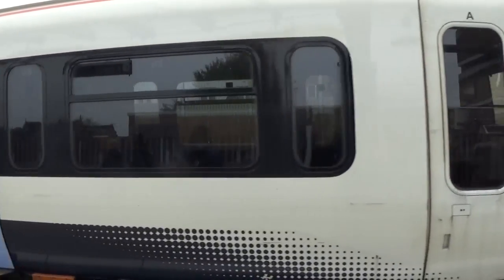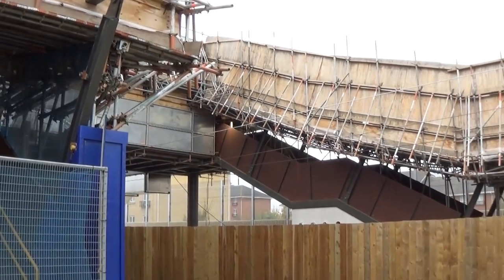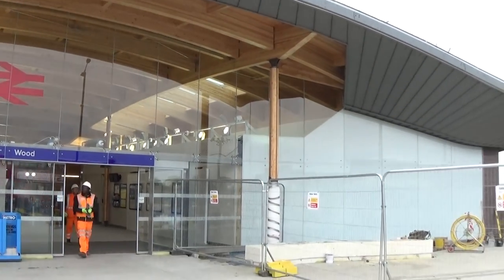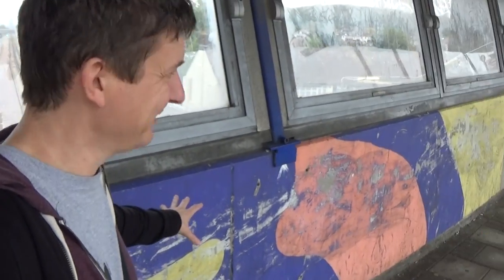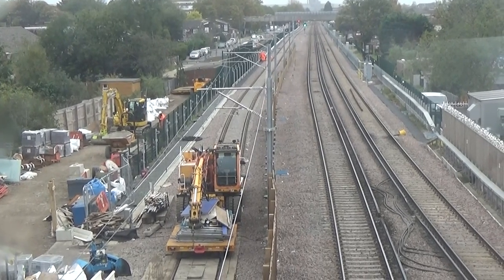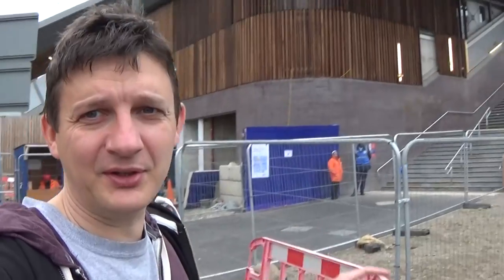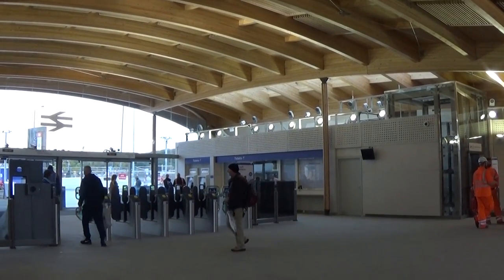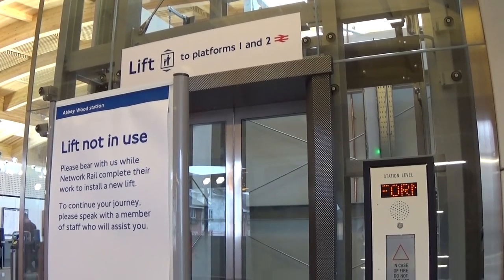Elizabeth Line - Abbey Wood Crossrail Station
The new ElizabethLine Abbey Wood Station - in preparation for PurpleTrain Crossrail services starting next year - opened on 23rd October 2017. I popped along for a quick look around ...